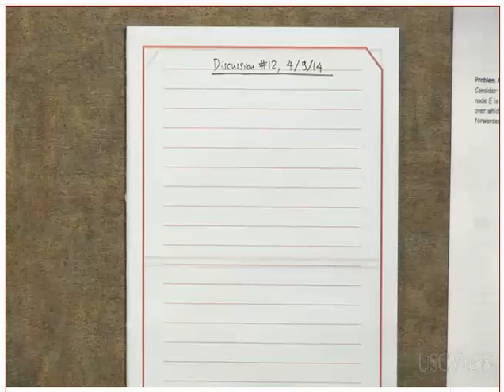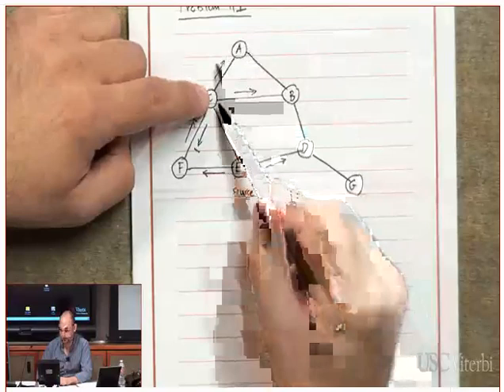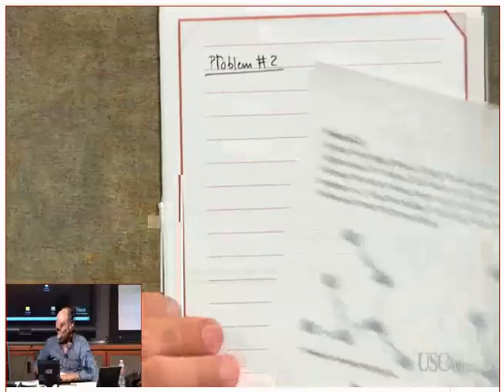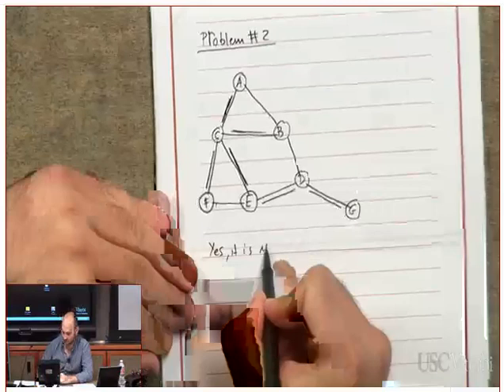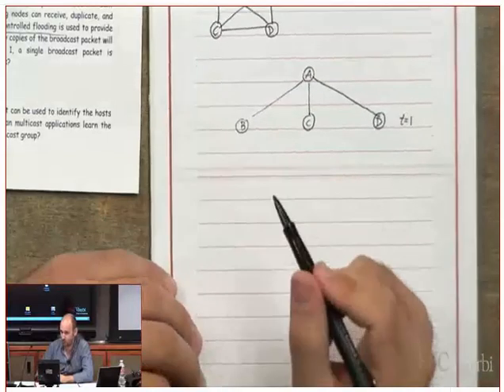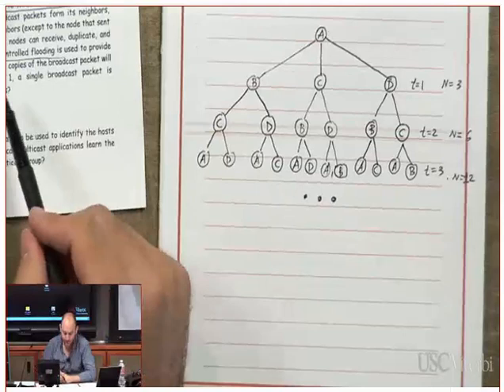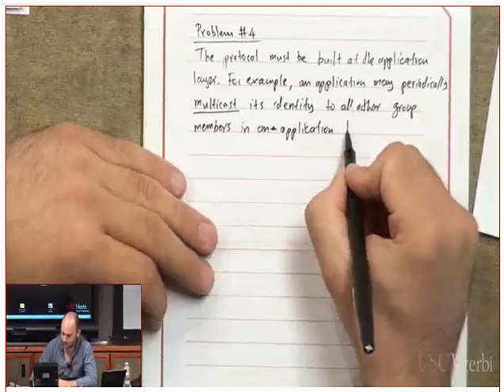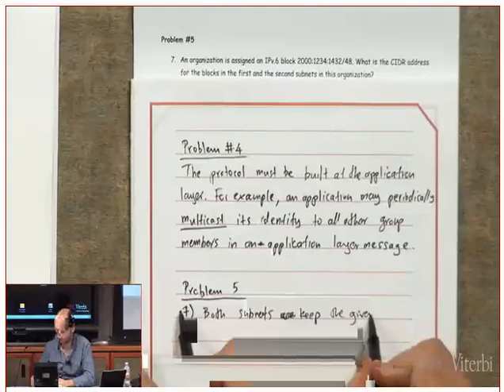EE 555 Broadband Network Architectures Apr 09, 2014 (#38)